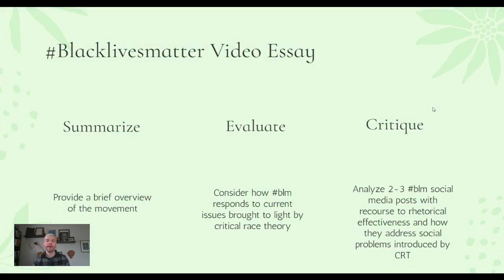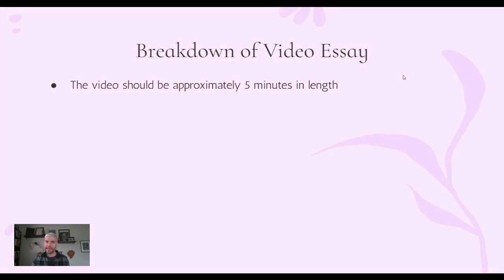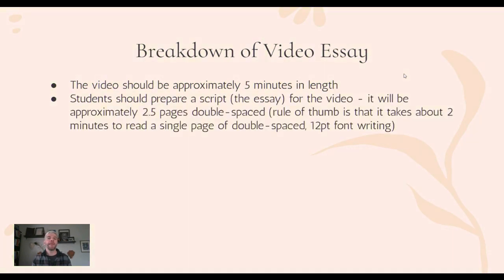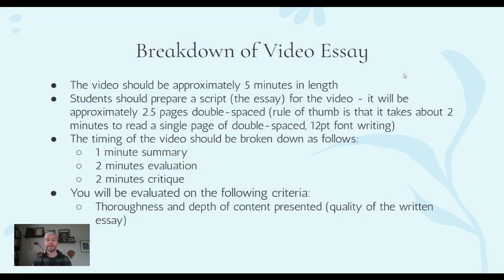The Video Essay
Instructions for the Video Essay and model of the simplest way to design a video essay